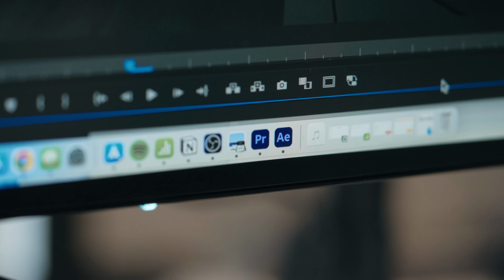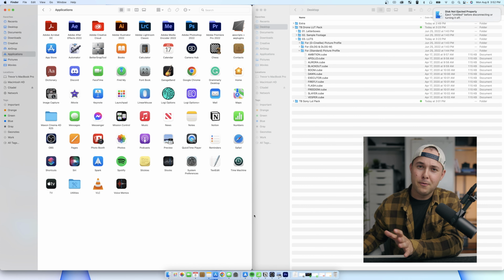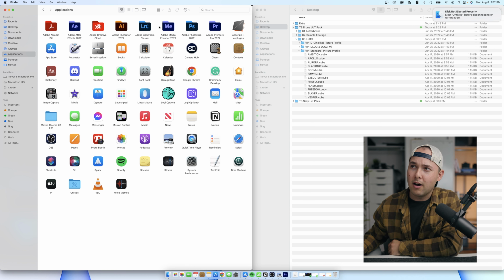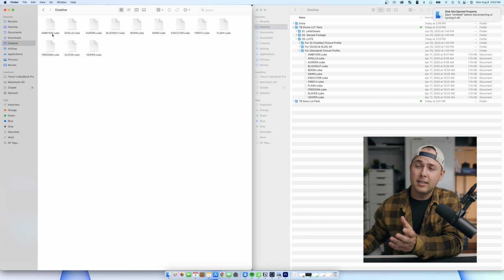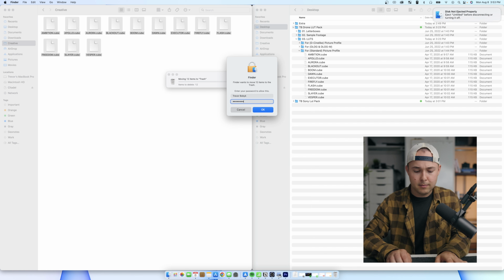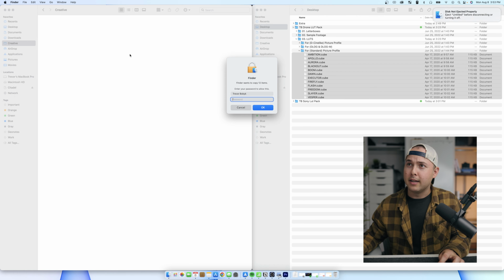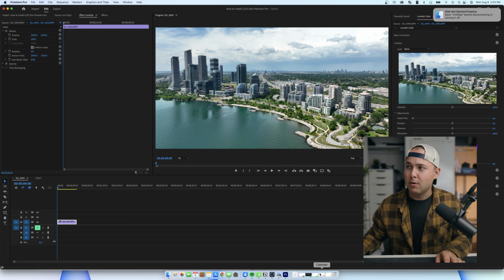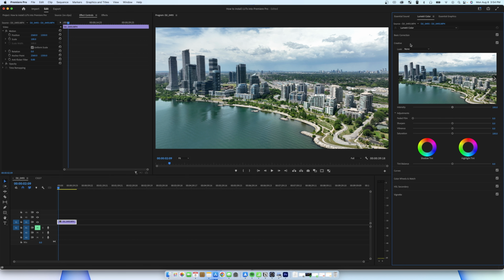How to add LUT in Adobe Premiere Pro 2022 (M1 Mac)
madebytrev | LUTs, Presets, Filmmaking Resources & More